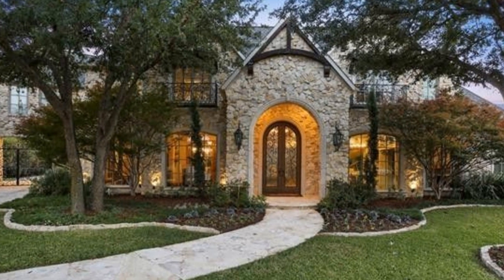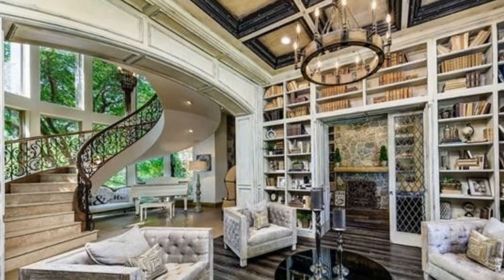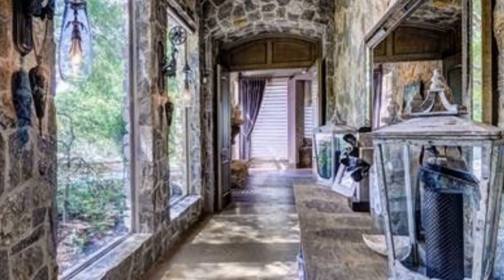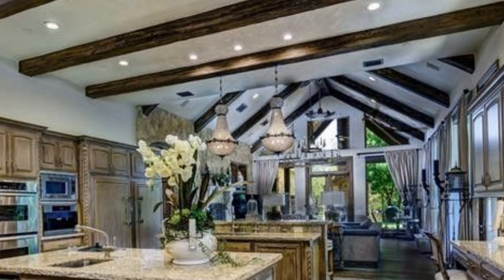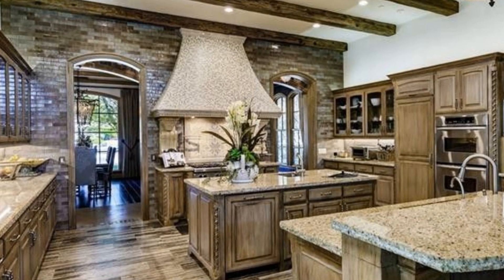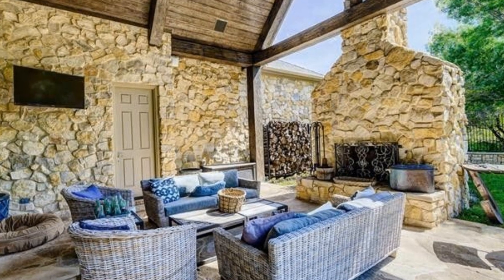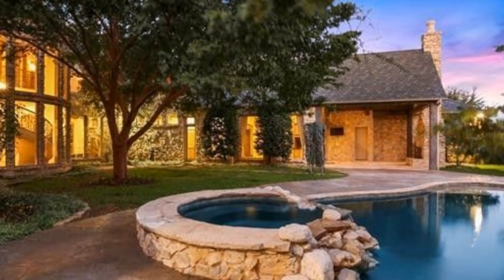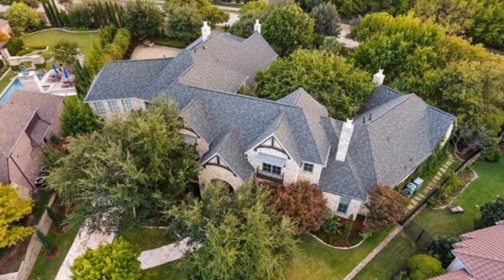Zeke Elliott | House Tour | "The Real Estate Insider"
This is the Frisco home of Dallas Cowboy Ezekiel "Zeke" Elliott.